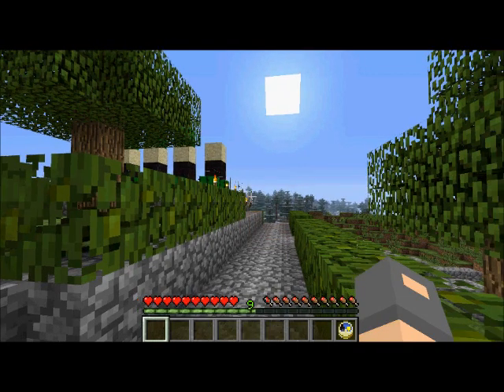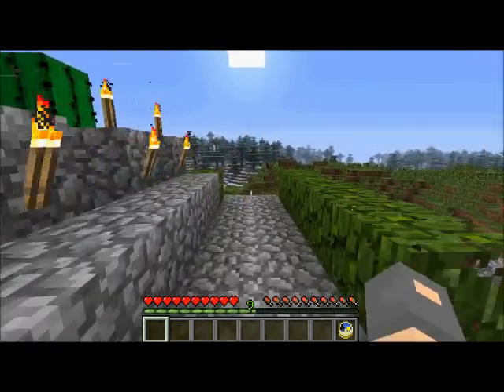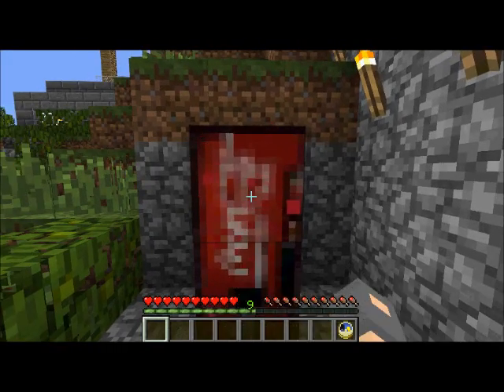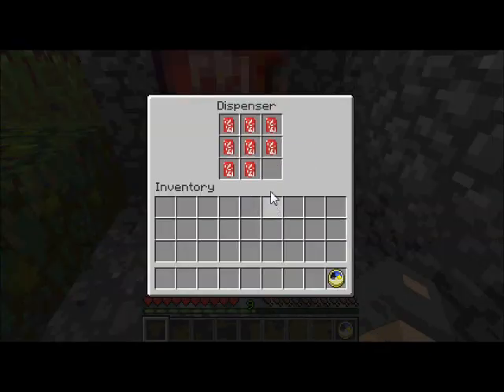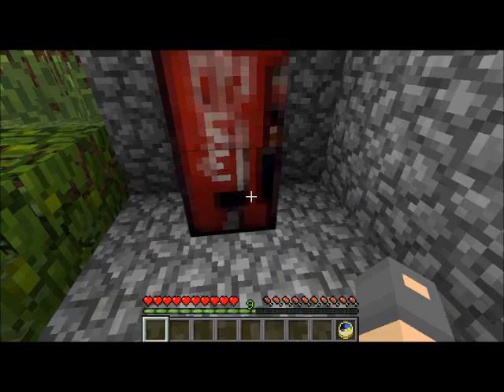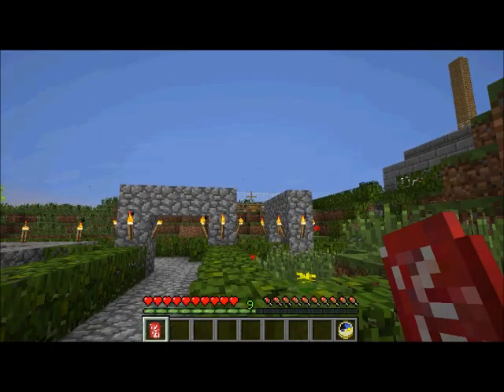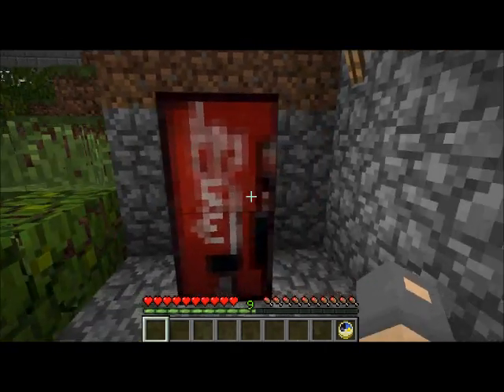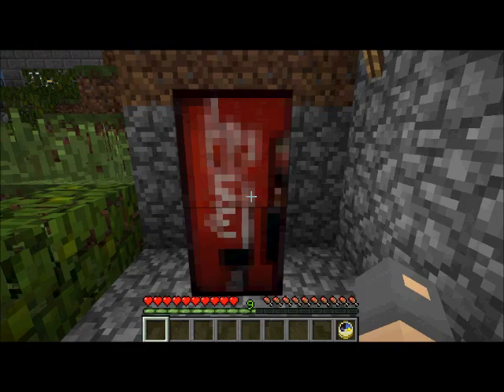Minecraft 1.2.5 Coke Machine By Devilboy701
Yes The Minecraft Coke Machine Is 75% Done You Can Download It From Planet Minecraft Not Only You Can Download For Minecraft PC Gamer As Well :D Download